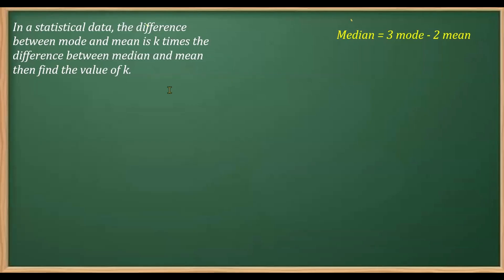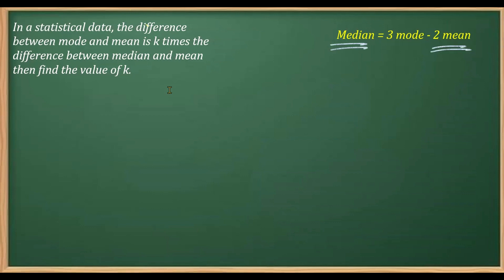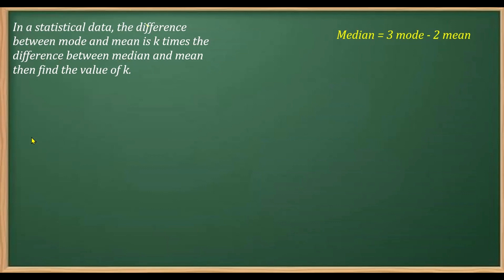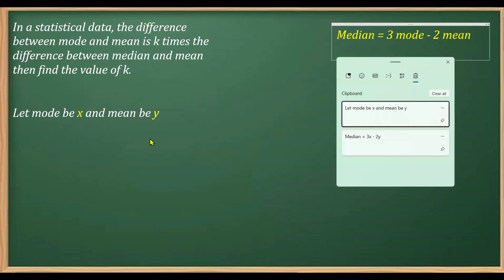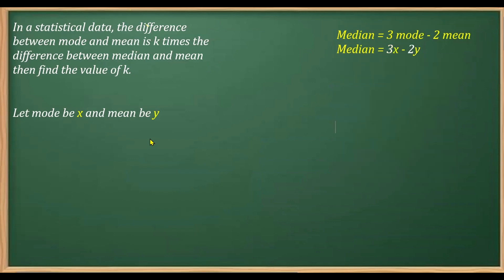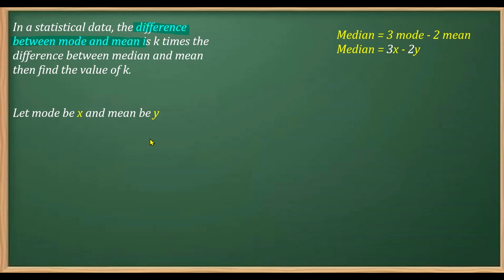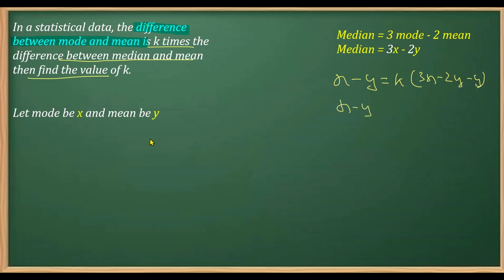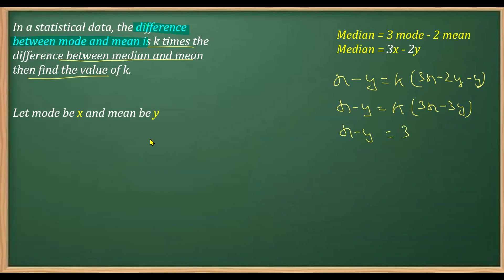Median = 3 mode - 2 mean , Statistics class -X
Median = 3 mode - 2 mean , Statistics class -X , statisticsclass10 mathsclass10 n a statistical data, the difference between mode and mean is k times the difference between median and mean then find the value of k.